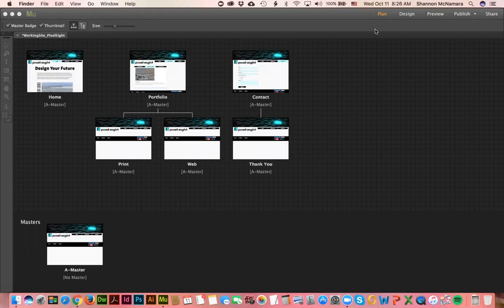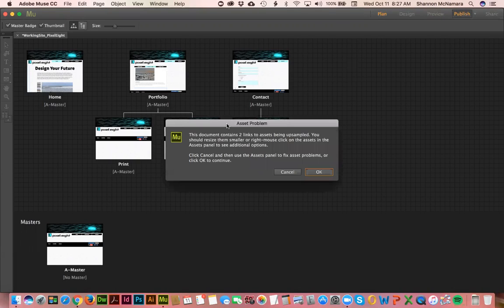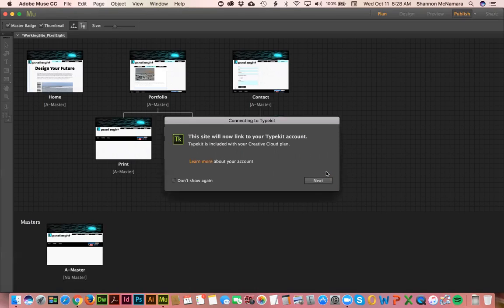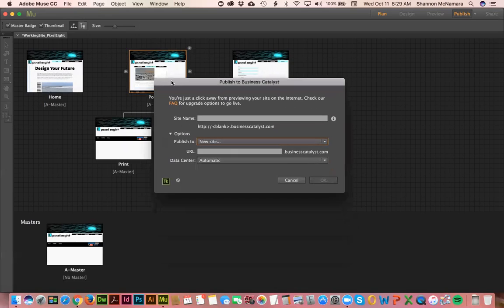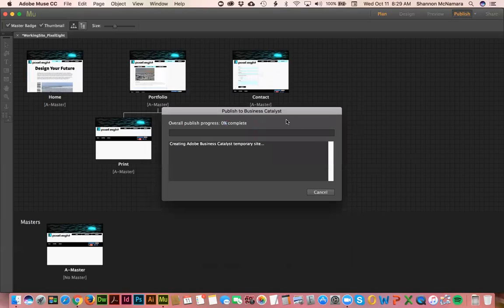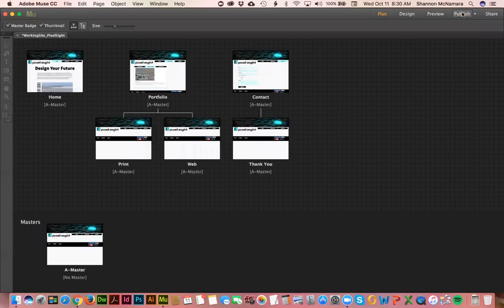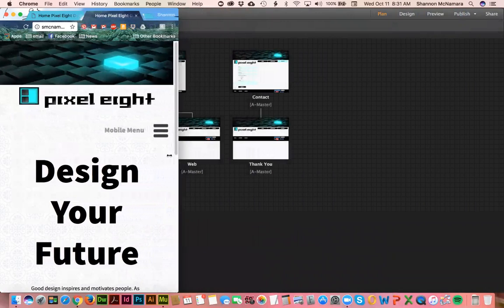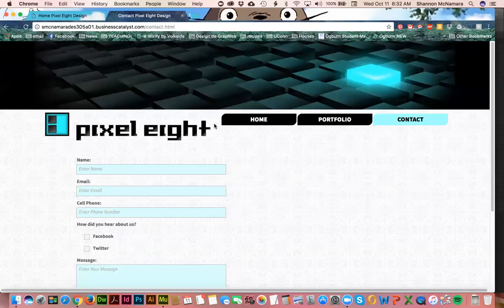DES 305 - Week 2, Live Session 2b - 10/11/17